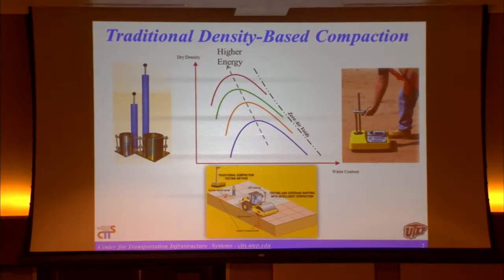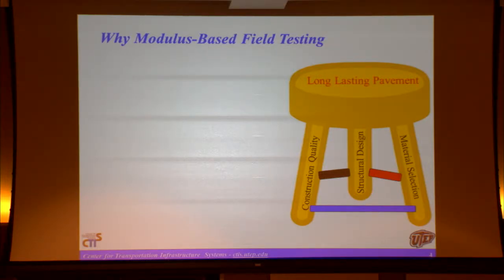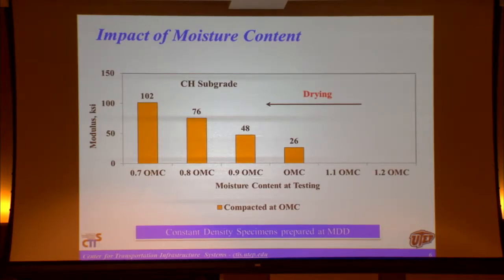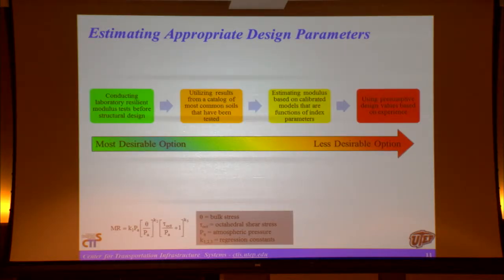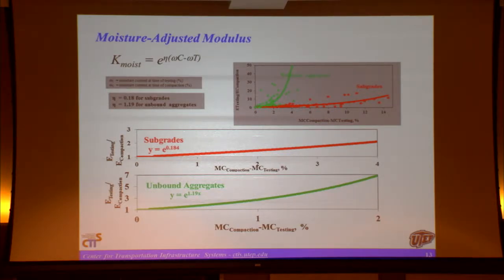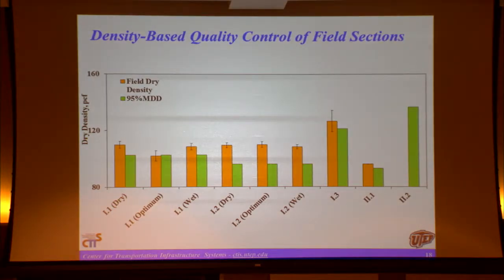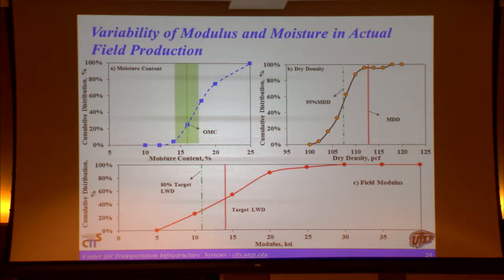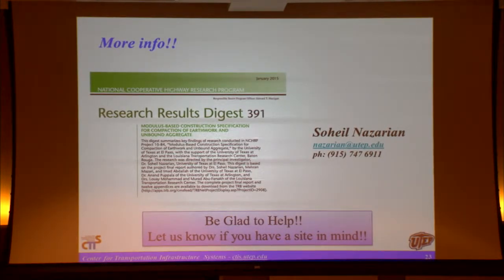MATERIALS I - Soheil Nazarian, P.E., Ph.D.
2017 Transportation Short Course - F/LWD Deflection Acceptance